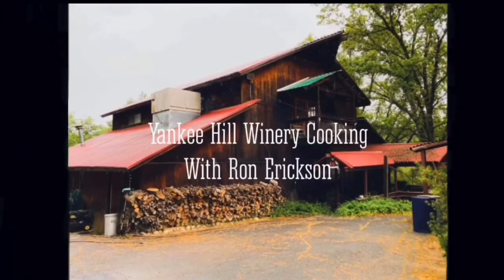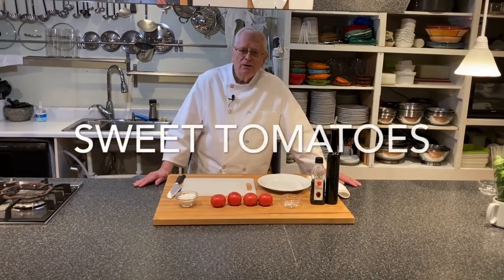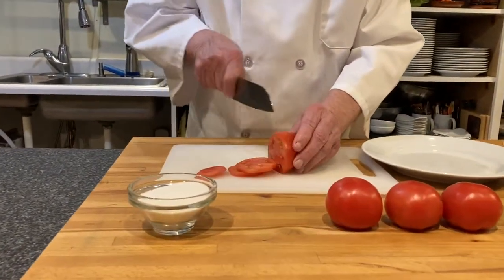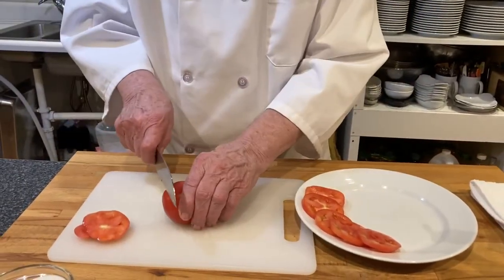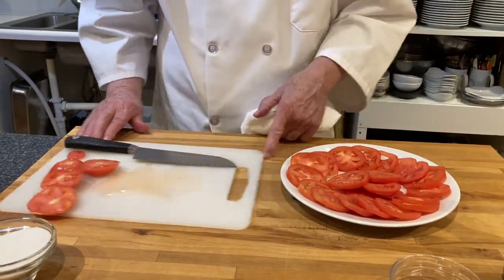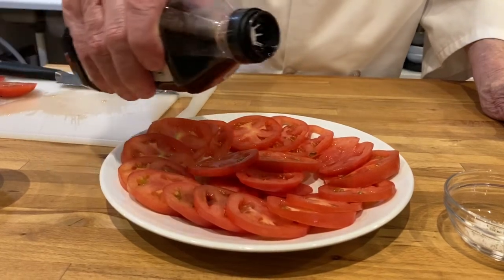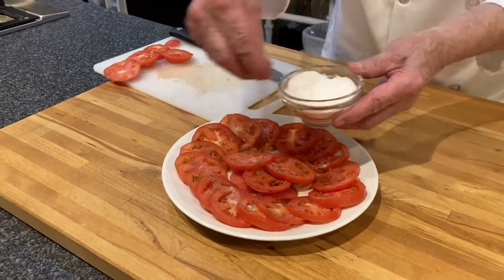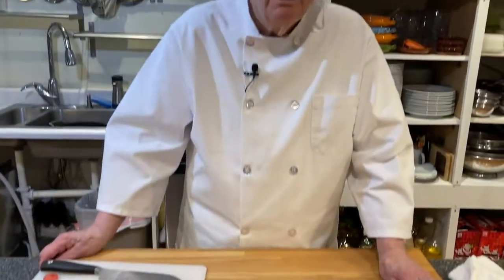Sweet and Sour Tomatoes